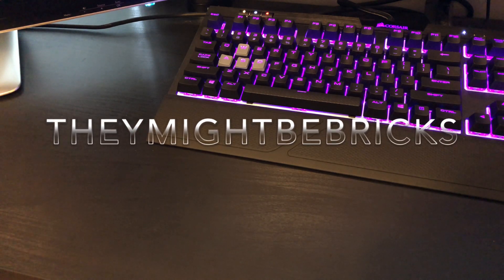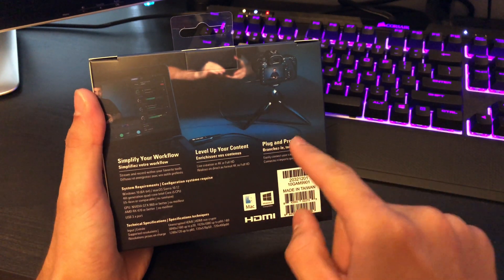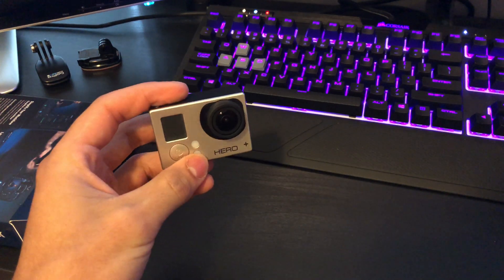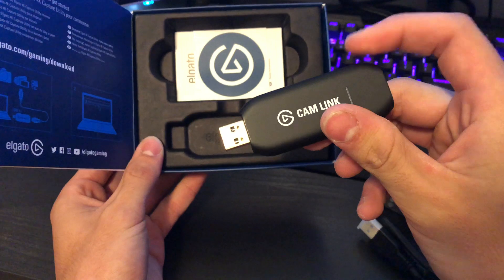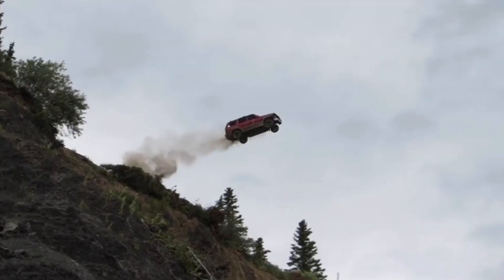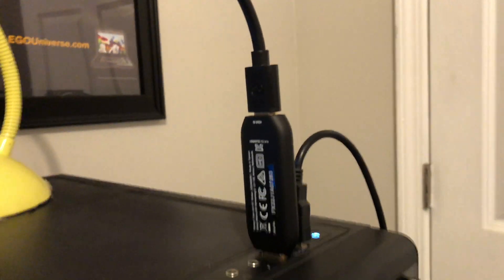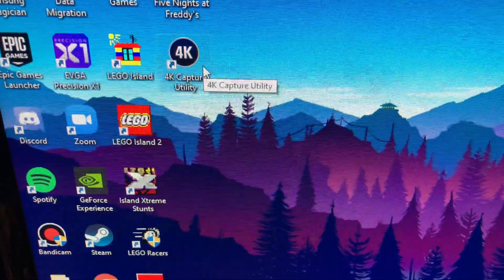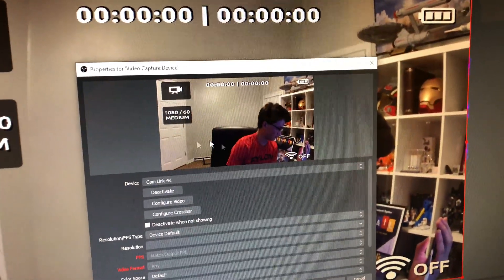Elgato Cam Link 4K - OBS and GoPro Tutorial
Tutorial on how to connect your Elgato Cam Link 4K to a GoPro Hero3+ or any camera. I also show how to use it with OBS